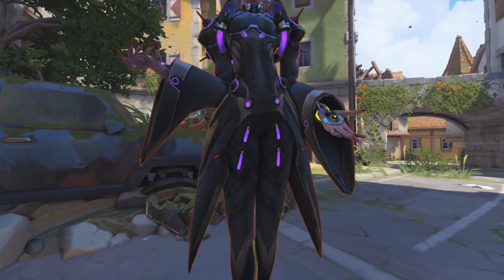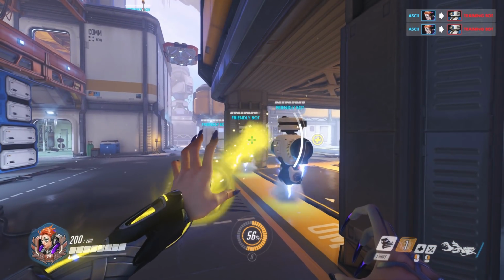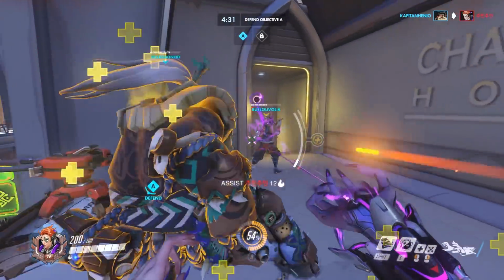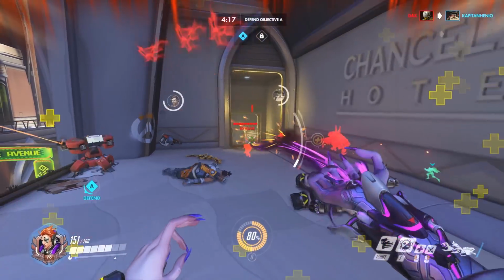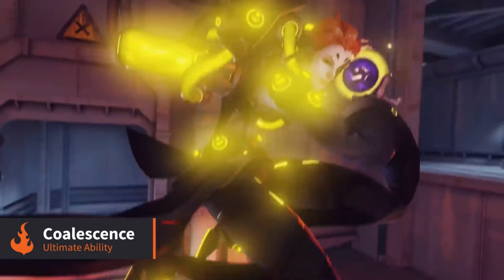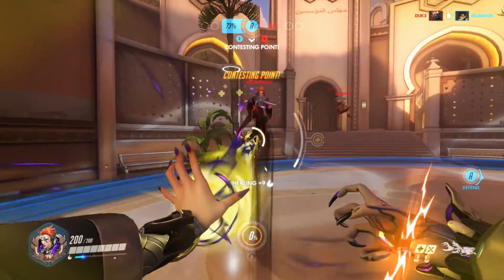Moira - Getting Started with Overwatch's Newest Hero